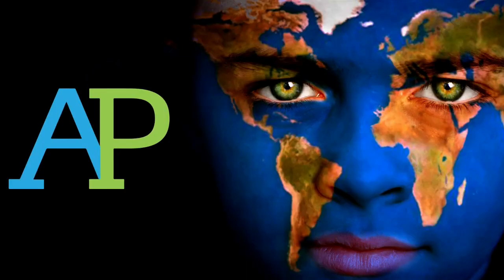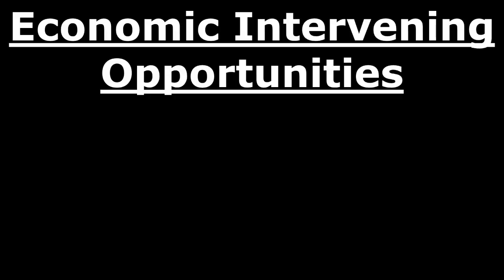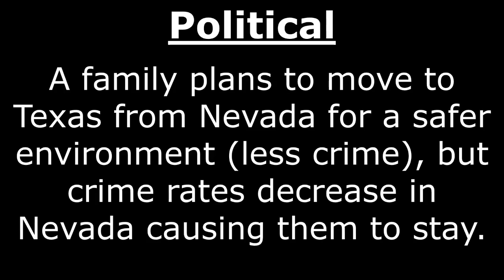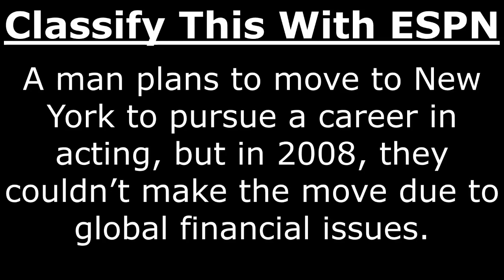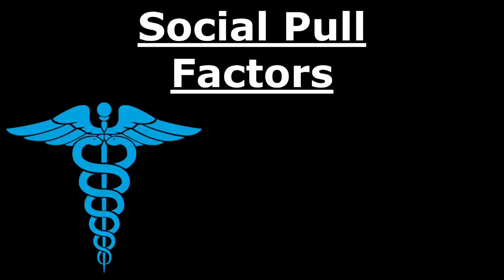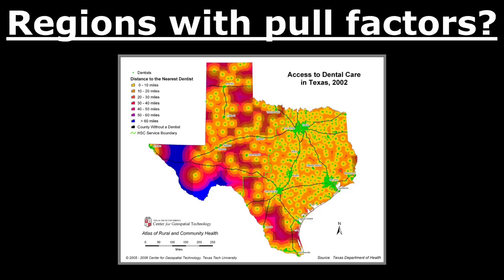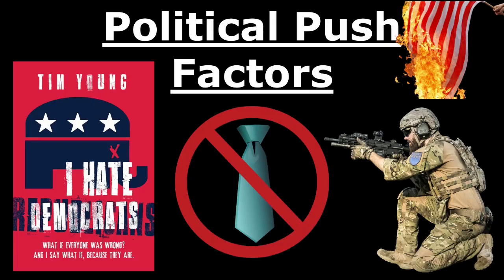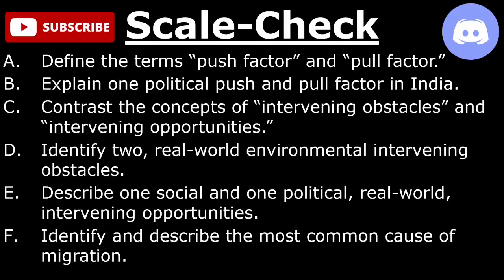Push Factors, Pull Factors, and other Causes of Migration! AP Human Geography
In this video, we'll be going over 4 causes of migration: intervening opportunities, intervening obstacles, push factors, and pull factors.